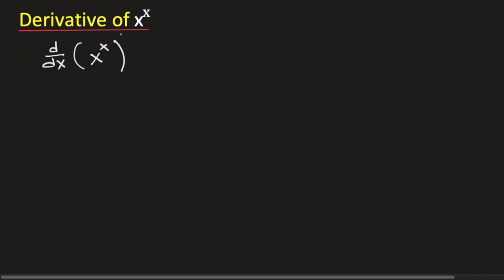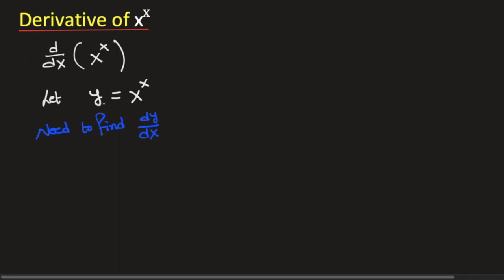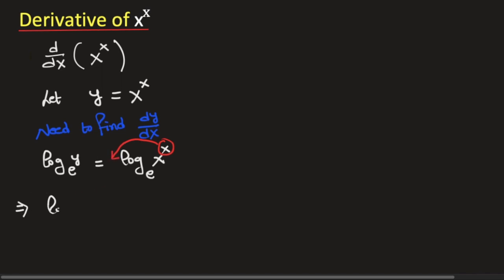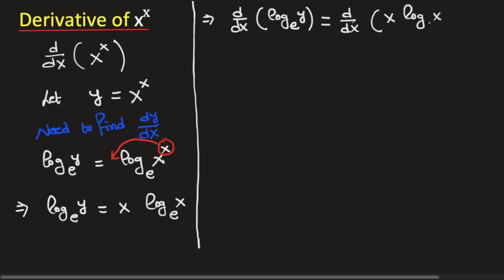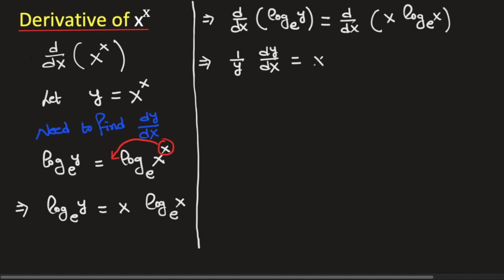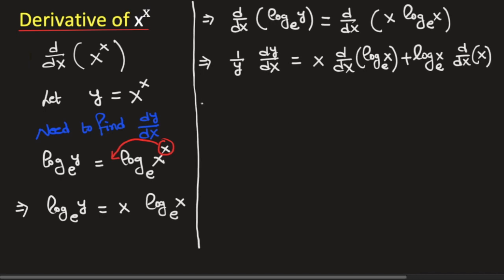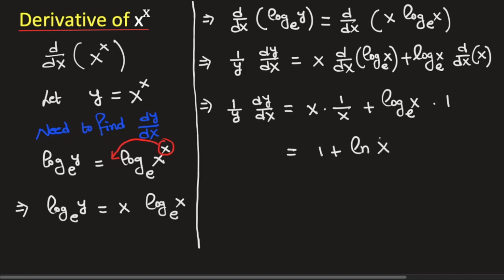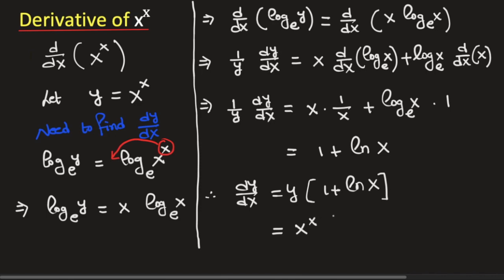What is the Derivative of x^x (x raised to the power x) || Differentiate x^x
Topic: How to Differentiate x^x (x to the power x)? Derivative of x^x by logarithmic differentiation. x^x Derivative.